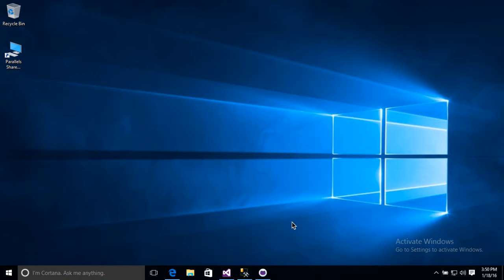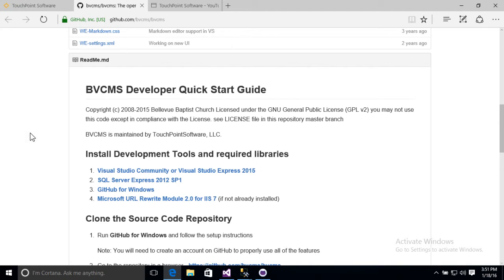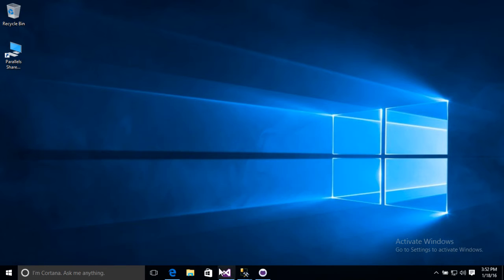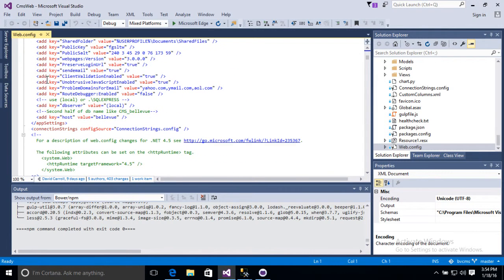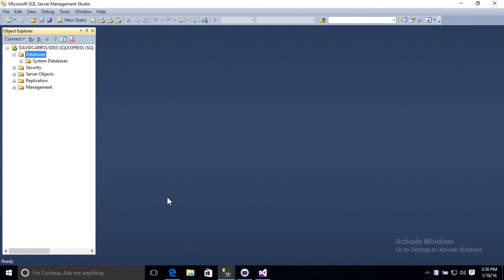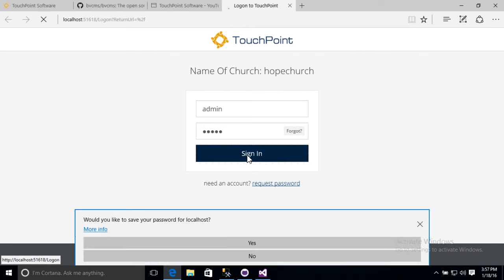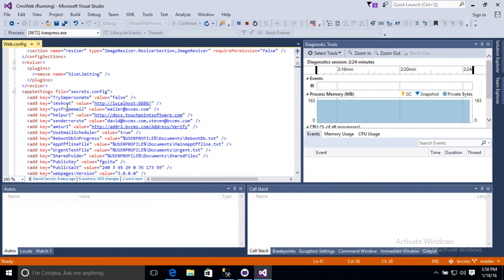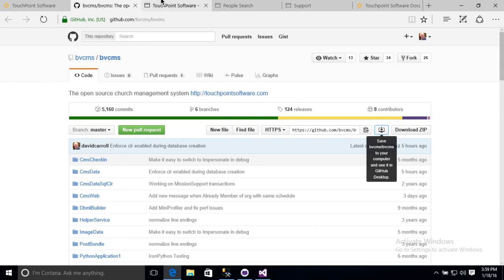Install BVCMS on development computer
Starting with a clean install of Windows 10, VisualStudio 2015, SqlServer 2012 Express and GitHub Desktop. We clone the source code for bvcms and run it the first time. This will automatically create your first database.